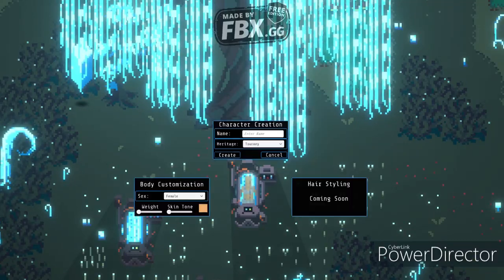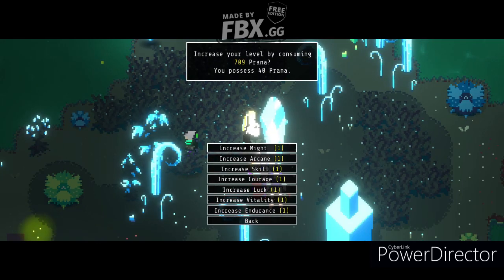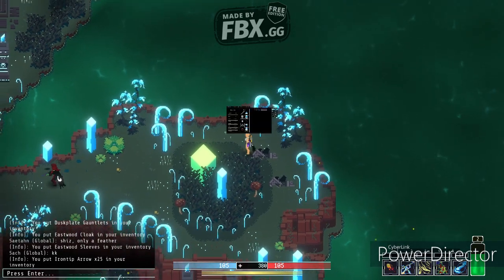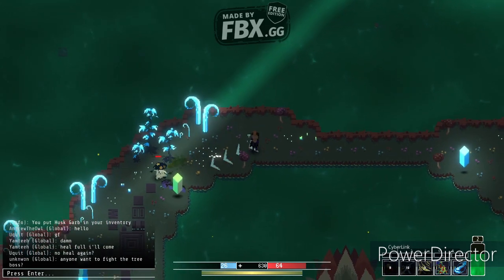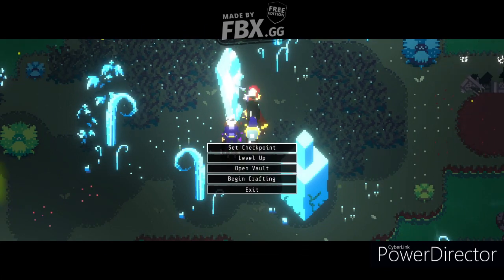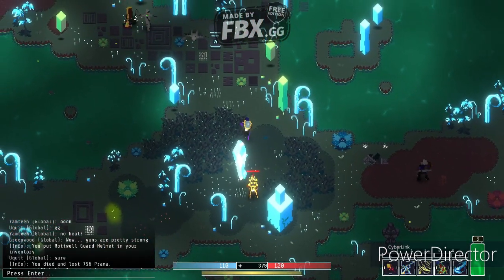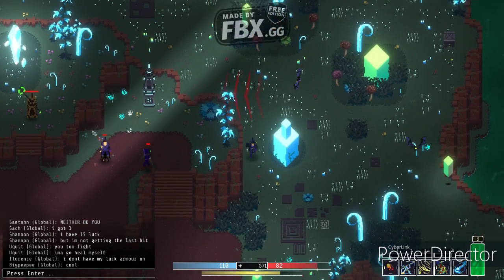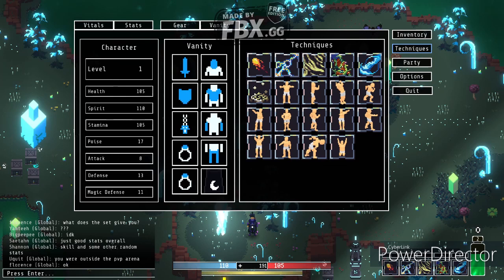NEW DARK SOULS -FREE TO PLAY New Eden MMORPG